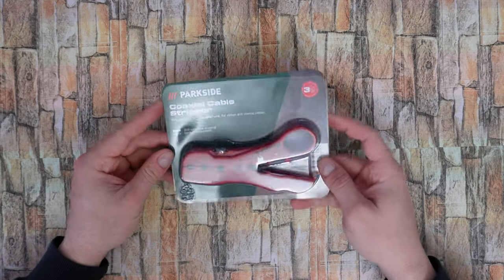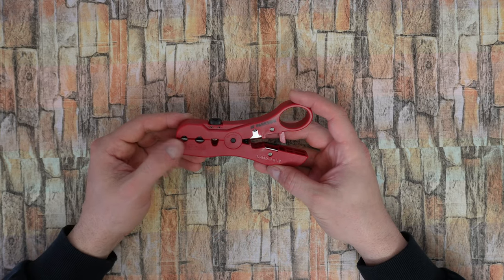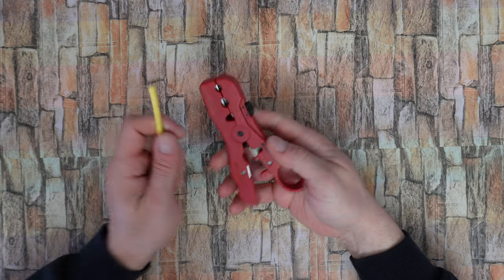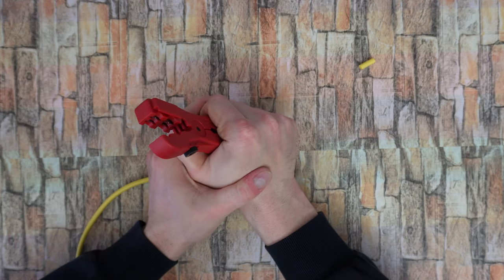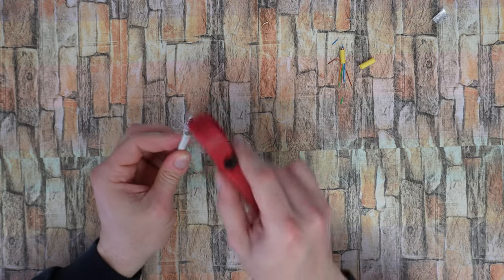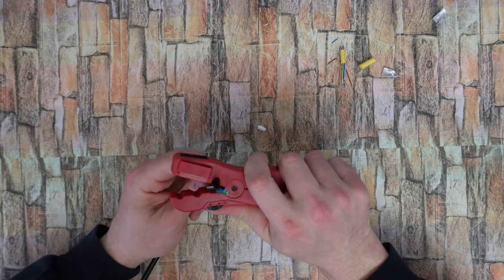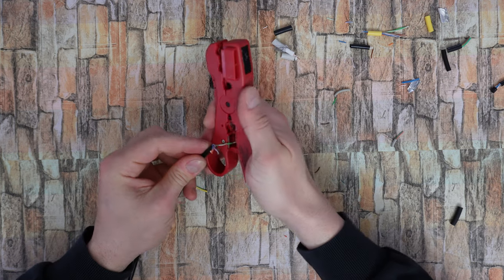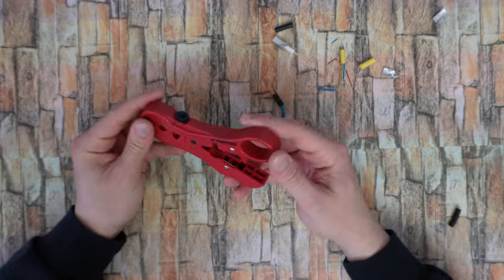How To Use Coaxial Cable Stripper - Parkside